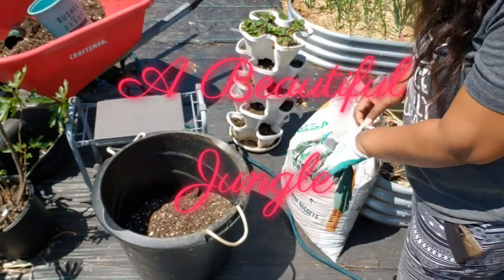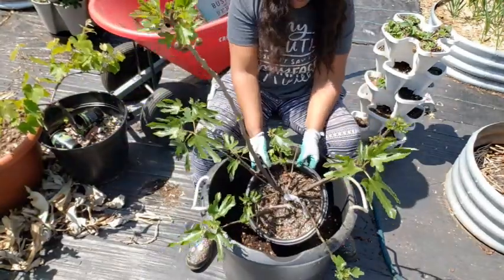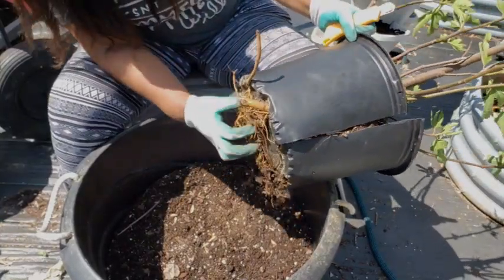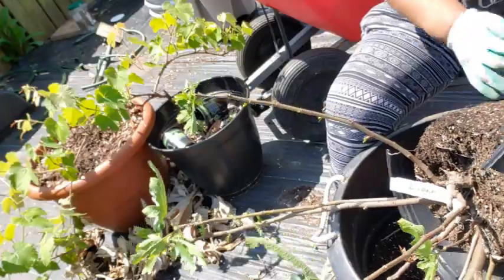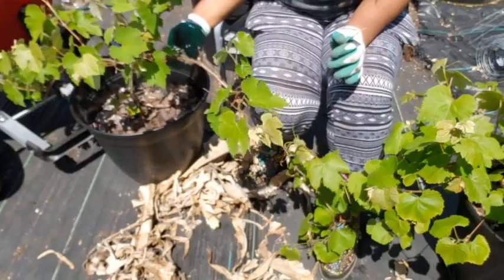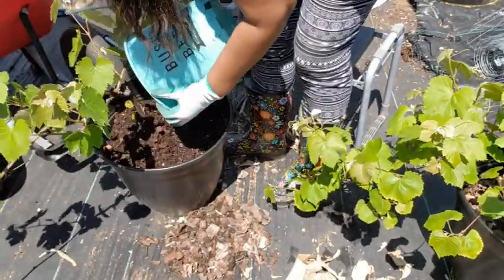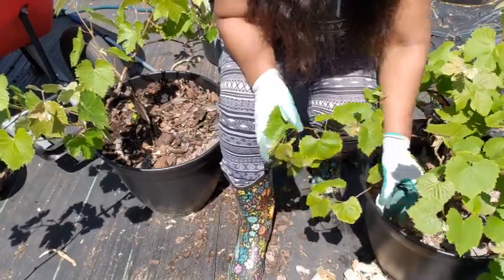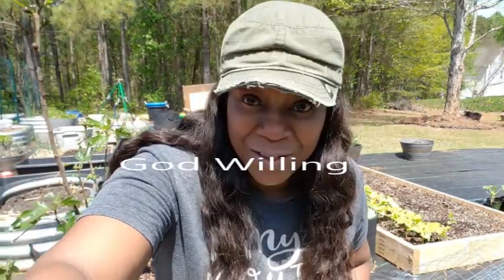Container Soil Mix for Figs & Citrus plants | A Beautiful Jungle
Growing fruits in containers can be very beneficial you can move the plant indoors or to a greenhouse for winter. limited space what every reason you may have.  But we need to get the soil right.

'A Beautiful Jungle' is more than a channel; it's a family.

✅  About A Beautiful Jungle.

Welcome to "A Beautiful Jungle"! I'm Sheron, a proud foster and adoptive mom of 5+. My passion for gardening blooms here, where I share the fruits of my labor. Get into my world of canning, meal prep, and gardening. Join me as I navigate the beautiful chaos of life and share tips and tricks along the way. Let's grow together in this beautiful jungle. Remember, every day is a blessing!

Get into gardening, canning, and meal prep adventures with Sheron and her beautiful chaos of life.